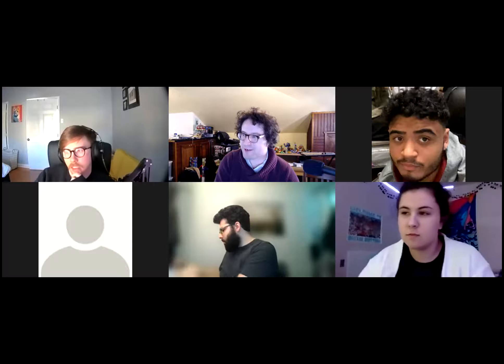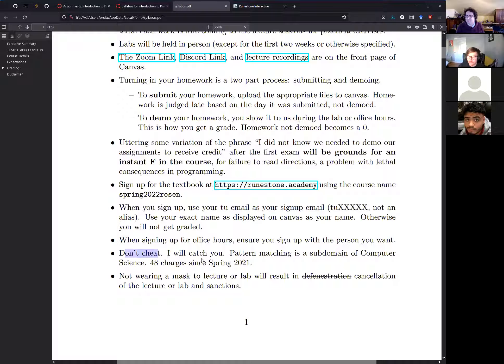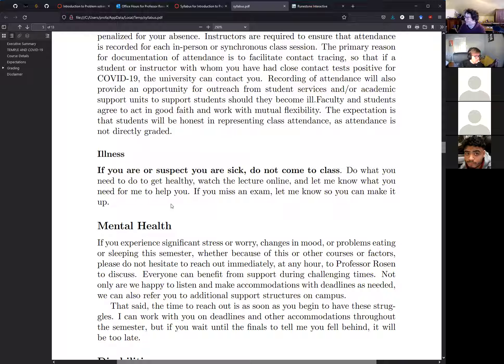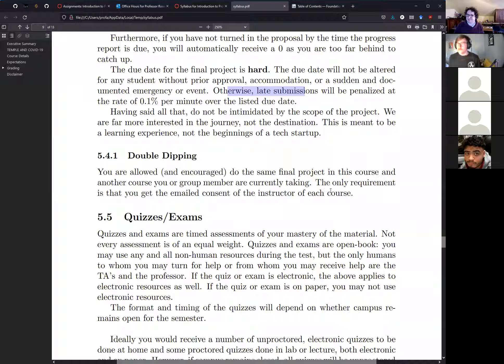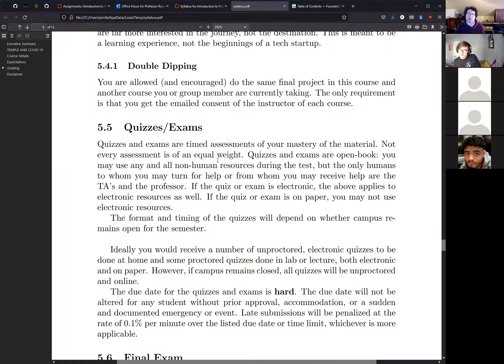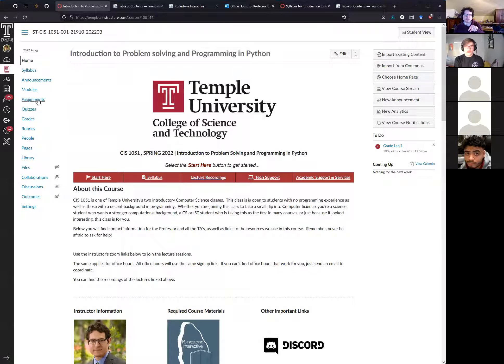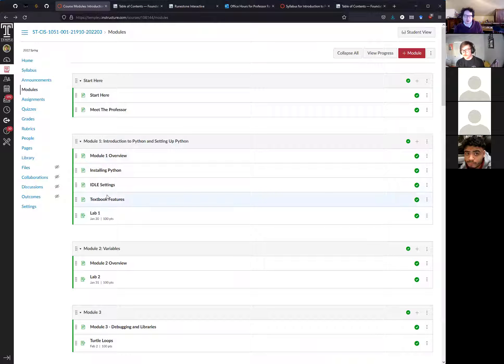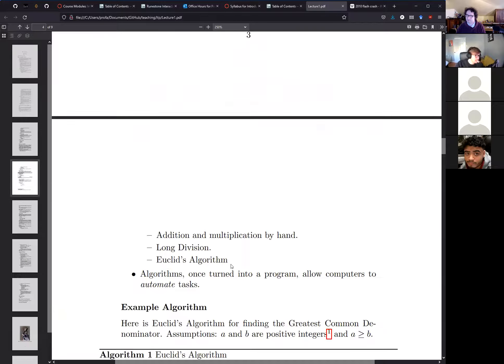Lecture 1 - Syllabus and Brief History